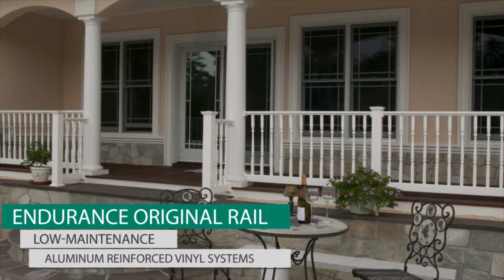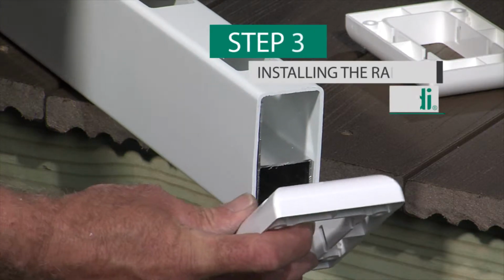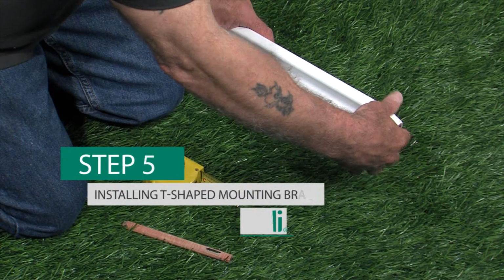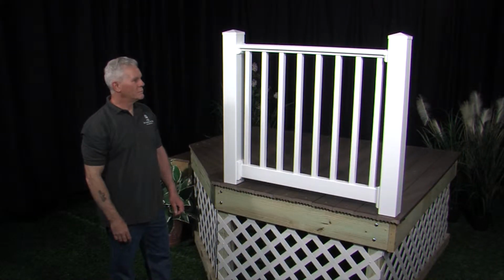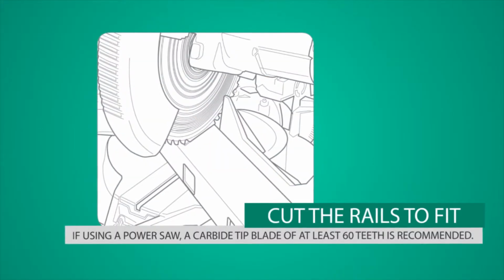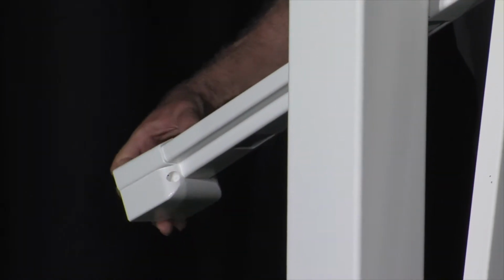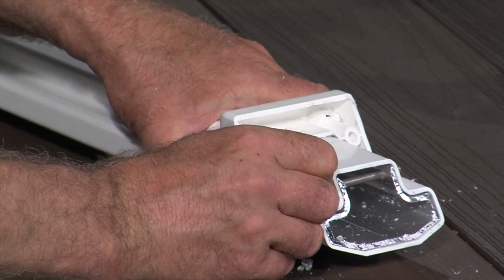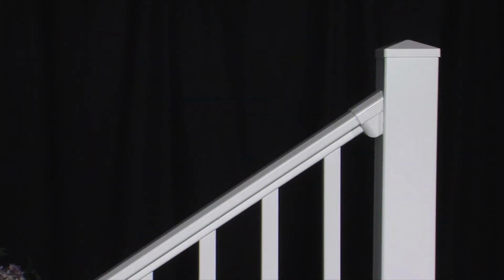RDI Endurance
This how to video was created for RDI to assist customers when they build their Endurance Railing.